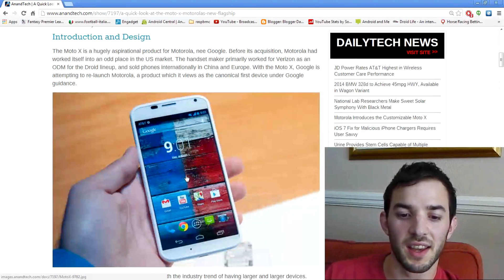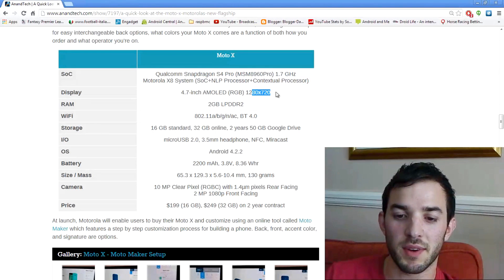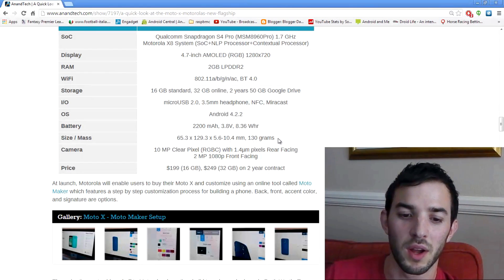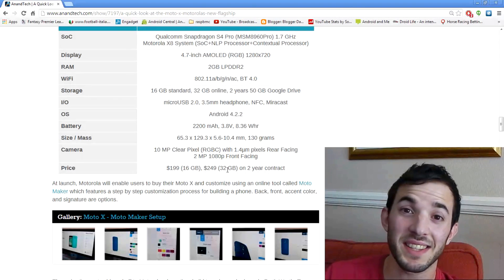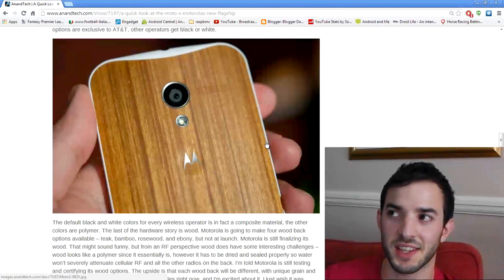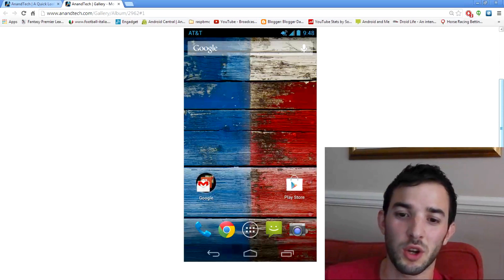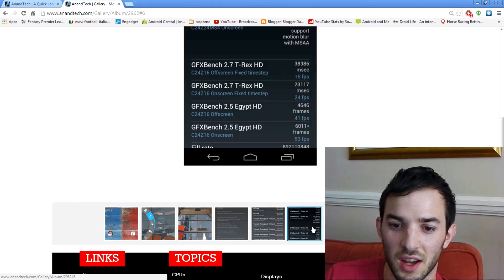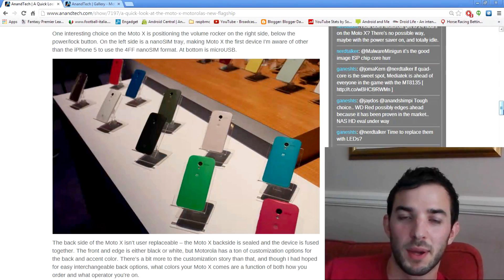Moto X - Officially announced - Specs, Pricing, Availability & Thoughts